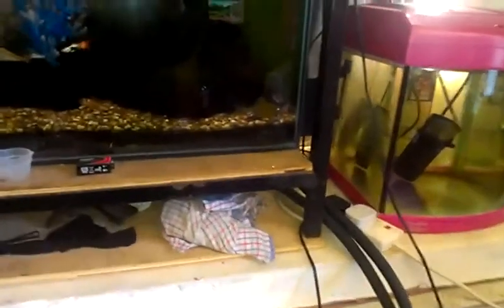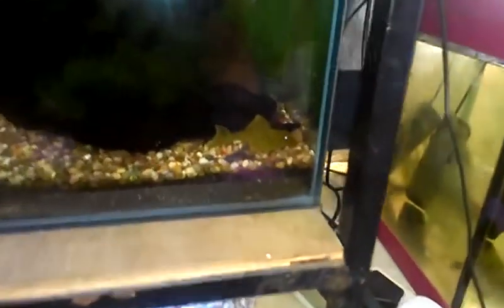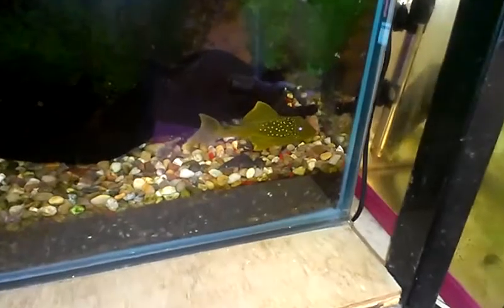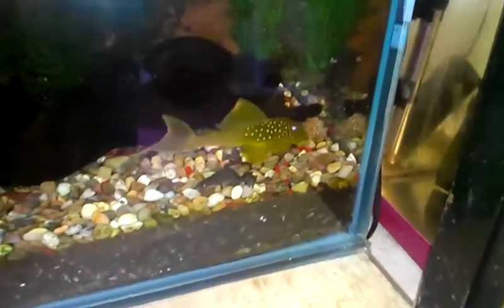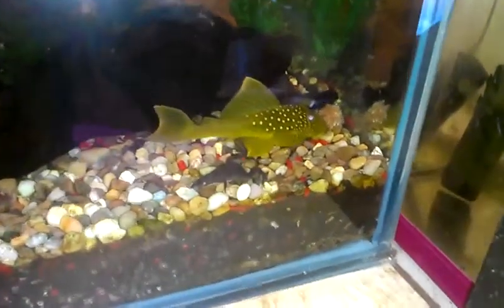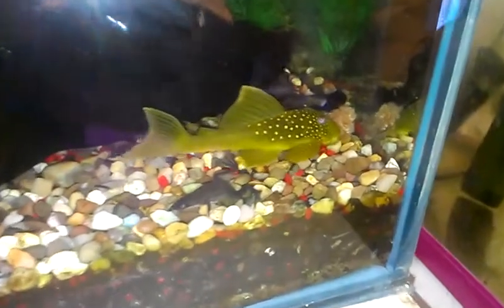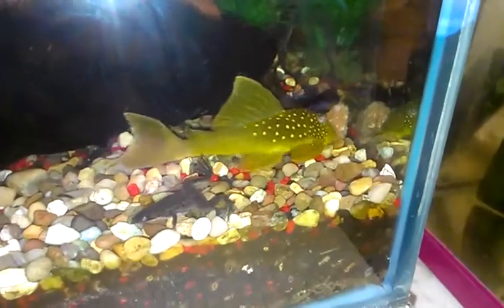L200 green spotted pleco feeding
Also present, an African Dwarf Frog & a cherry shrimp